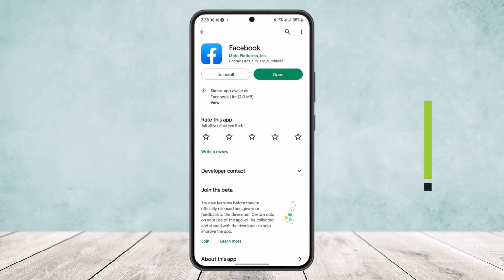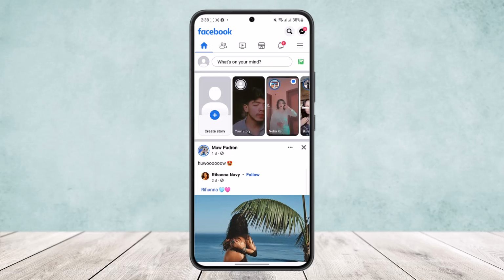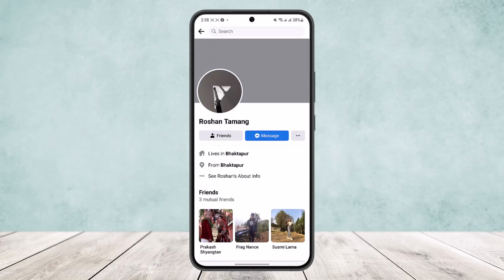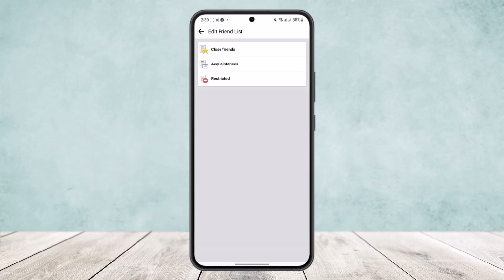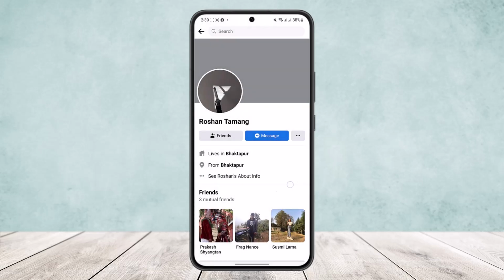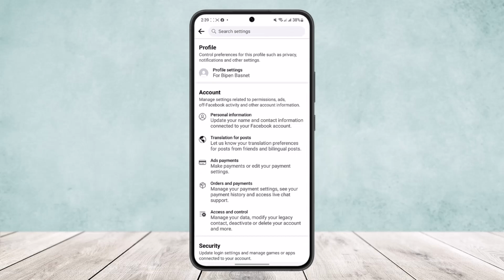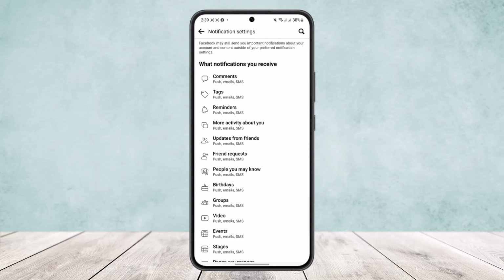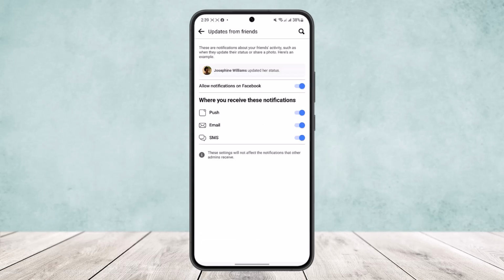How to Get Notifications When Someone Posts On Facebook Mobile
In this tutorial video, I will simply show you how to get notifications when someone post on Facebook. So just make sure to watch this video till the end.

~ Video Chapters:
0:00 Introduction
0:12 Add To Close Friend
0:44 Enable Push Notification
1:25 Outro